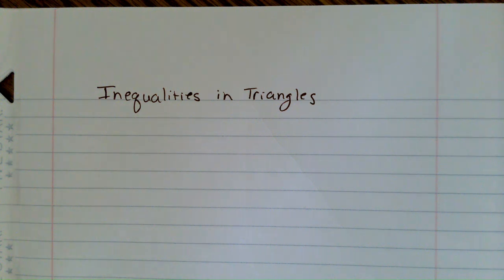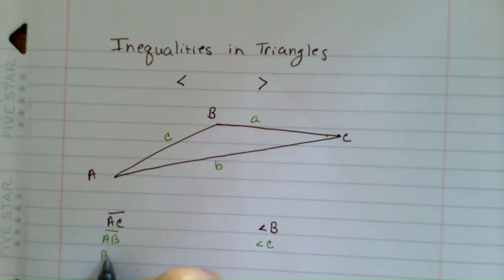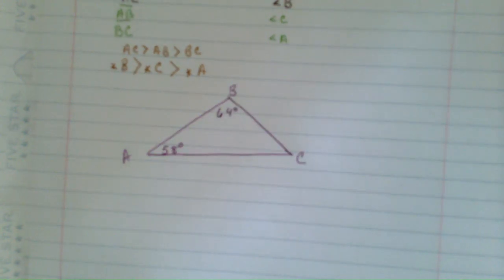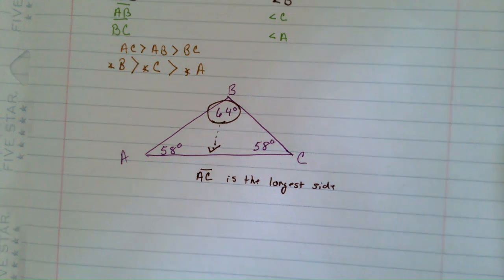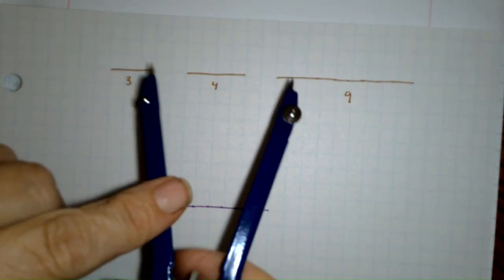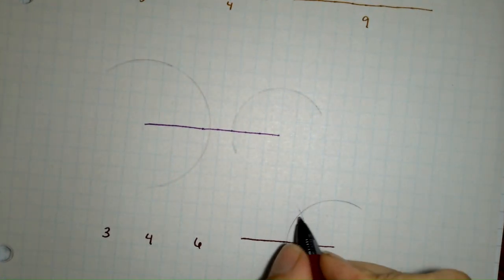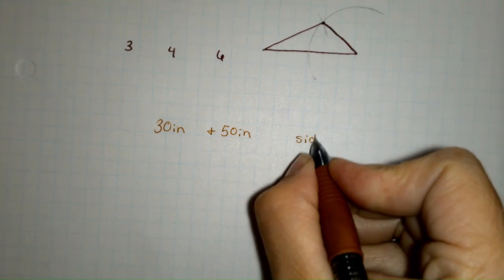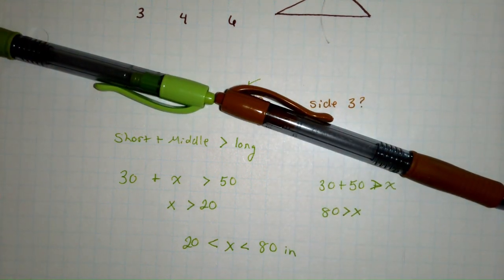One Triangle Inequalities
In this video, we explore two key triangle inequality principles. First, you’ll learn that in any triangle, the smallest angle is always opposite the shortest side, and the largest angle is opposite the longest side—a vital relationship when comparing parts of a triangle. Then we introduce the Triangle Inequality Theorem, which states that the sum of the lengths of any two sides must be greater than the length of the third side. These ideas help you understand what combinations of sides and angles are possible in a triangle and are essential for reasoning about triangle construction and relationships.